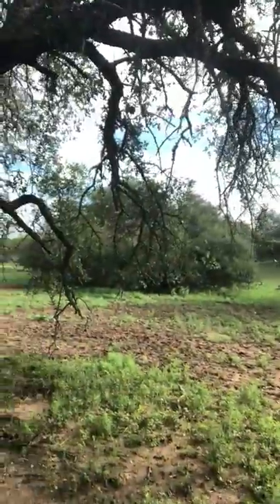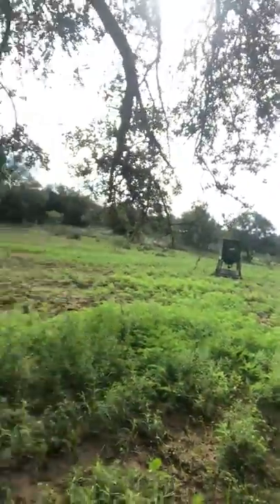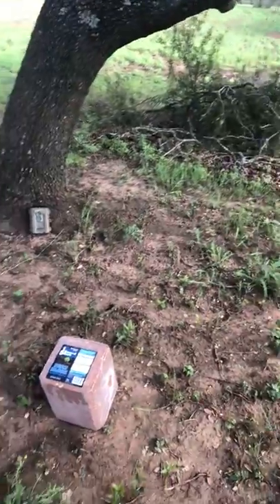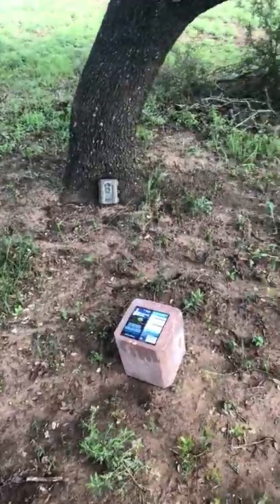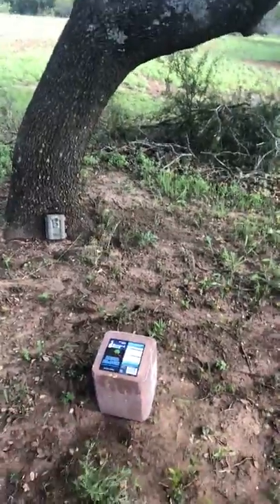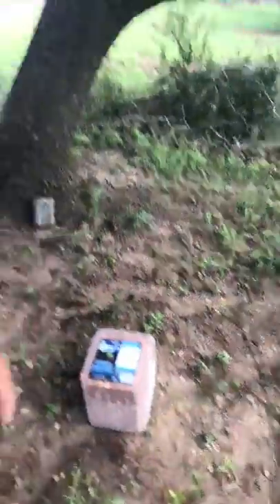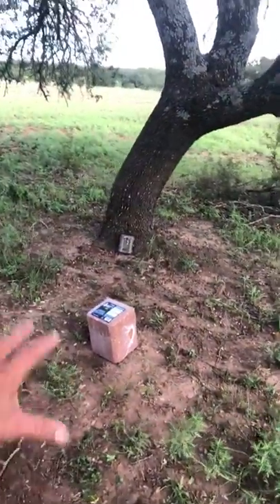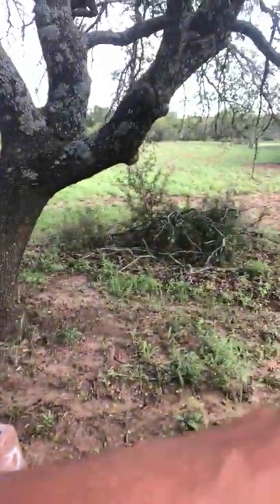Acorns are dropping - How do you keep the deer coming in?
It's hard to compete with Mother Nature, and deer love ACORNS! Our wildlife specialist Bobby Deeds provides some tips on what you can do to keep the deer coming in to your site.